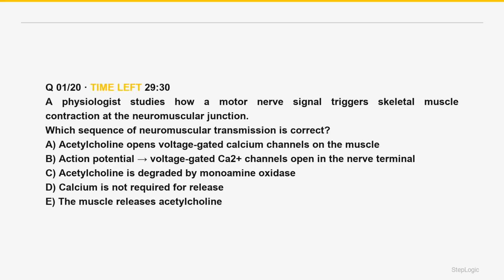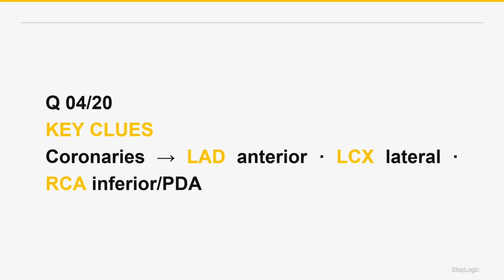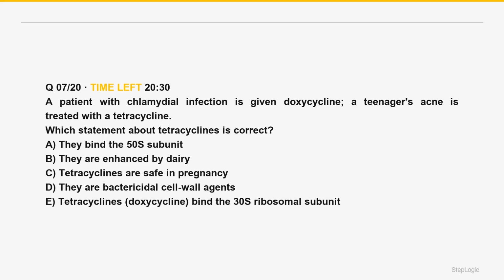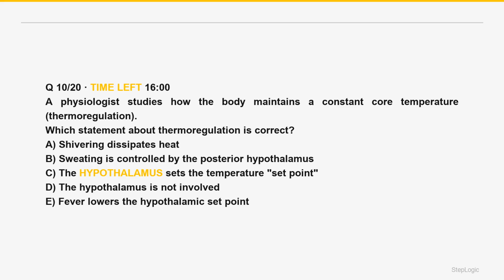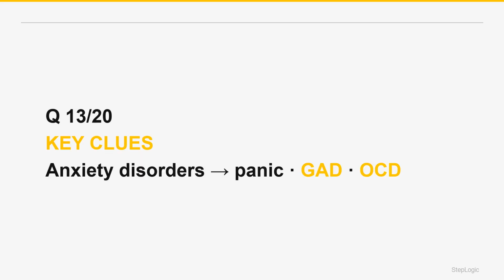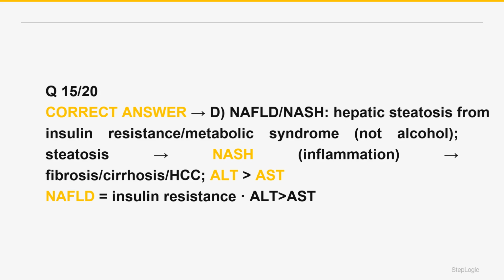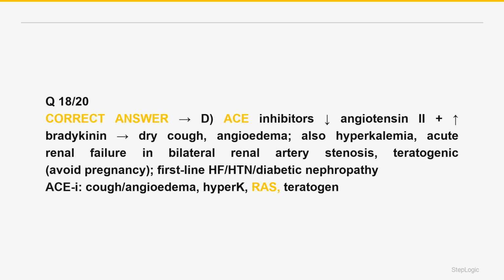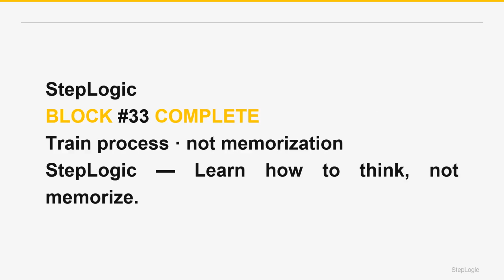20 USMLE Step 1 Questions in 30 Minutes | Block 33